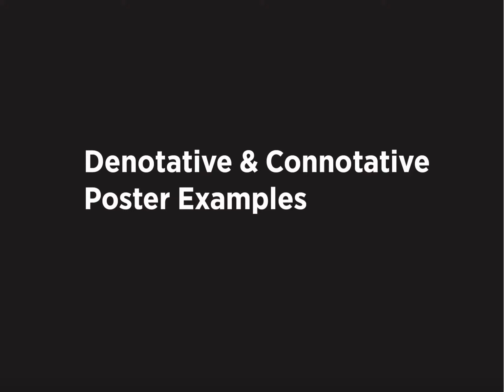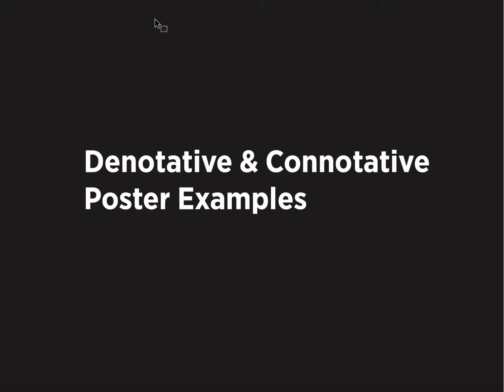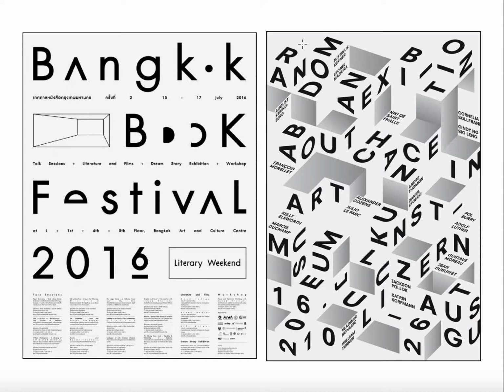Week 7 step 3 Examples of Denotative and Connotative